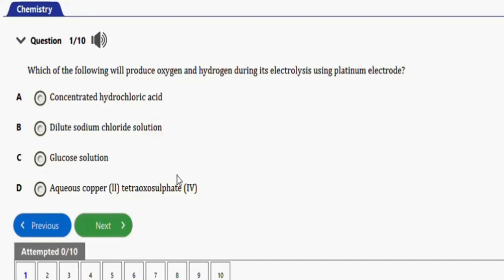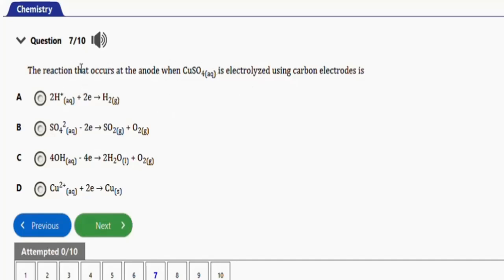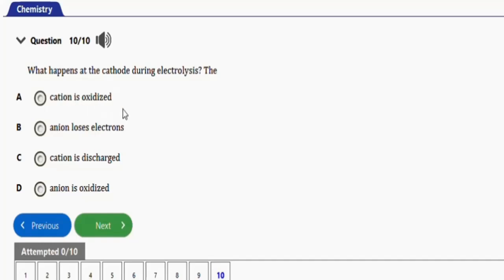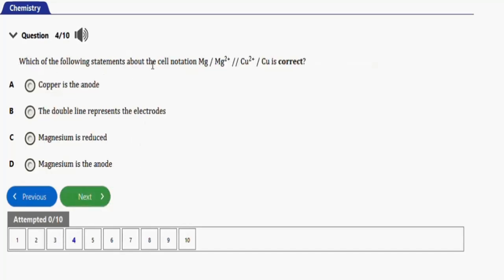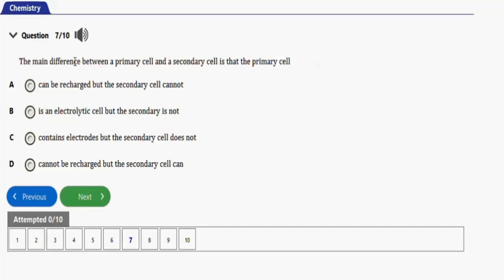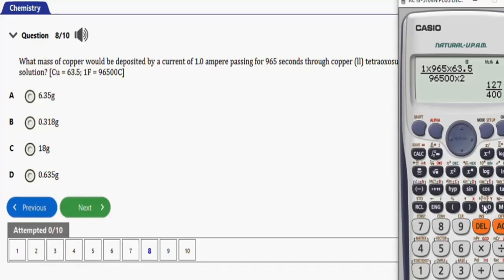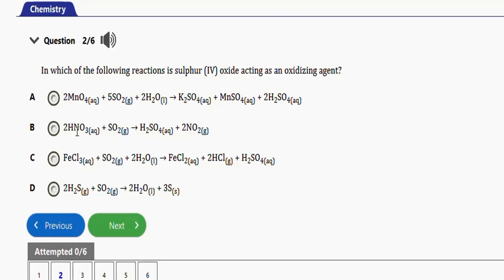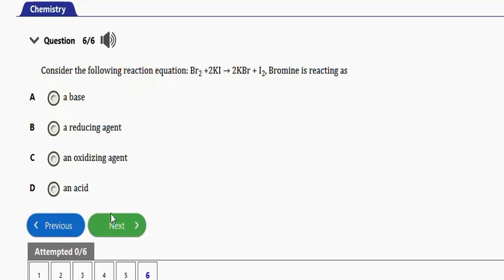JAMB & WAEC Chemistry Electrolysis Questions & Answers 2026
JAMB chemistry topics and syllabus are some of the basic things aspiring Nigerian university science based students take during JAMB exam

In this JAMB chemistry past questions and answers revision online tutorial video, I answered repeated JAMB  chemistry electrolysis questions.

This online tutorial video is a definite guide to understanding the top JAMB chemistry electrolysis repeated questions with answers.

JAMB chemistry online tutorial